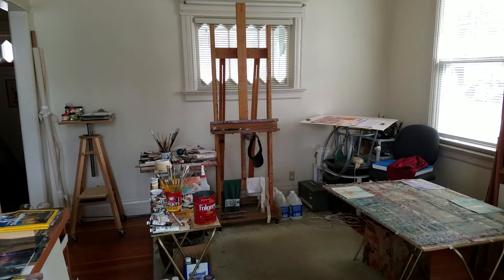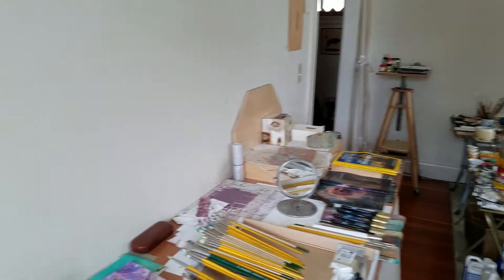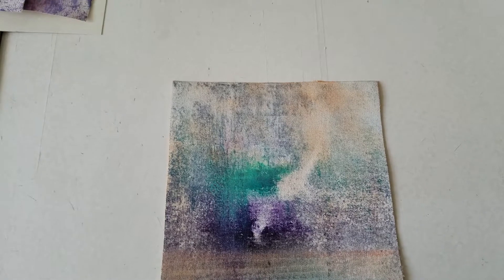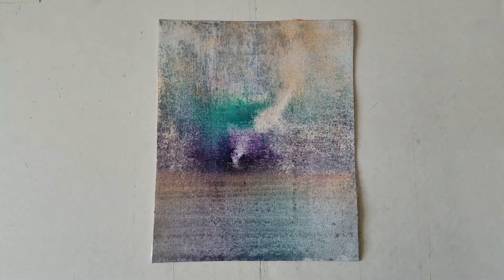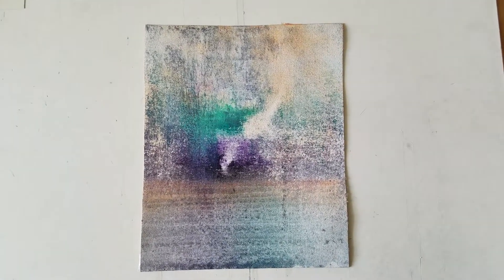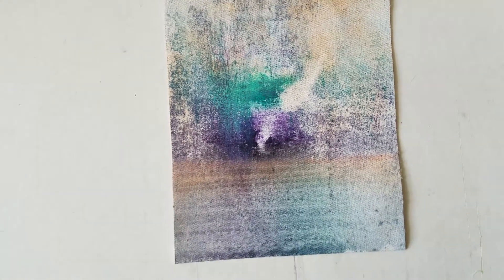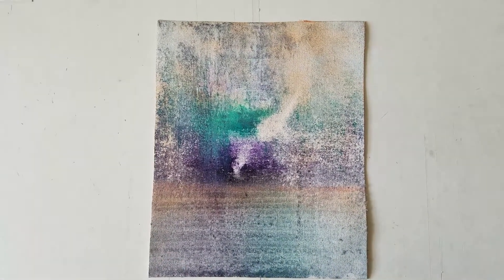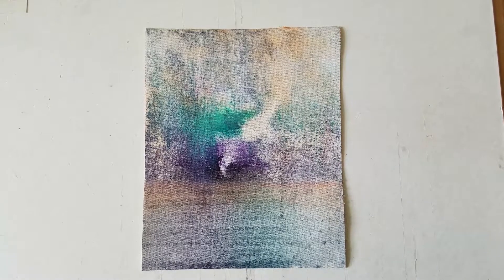Storm at Sea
Another short and sweet video! My studio and painting process.